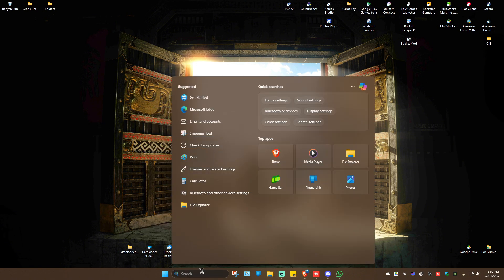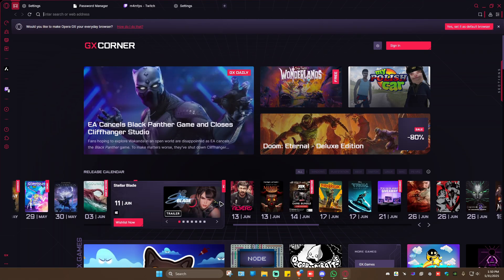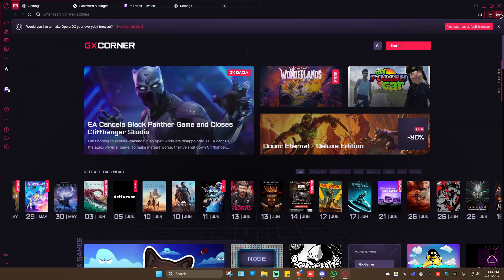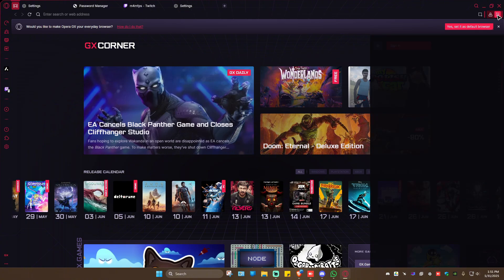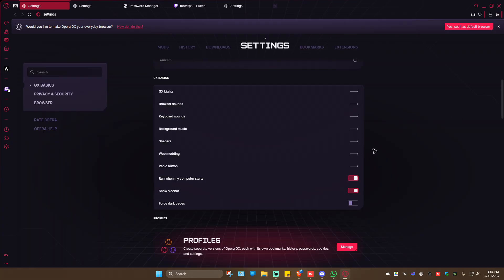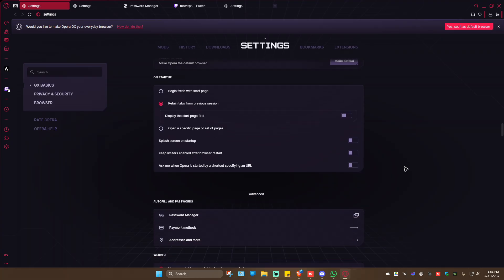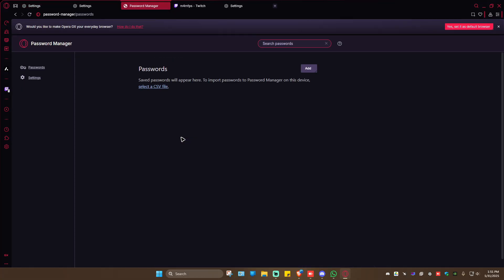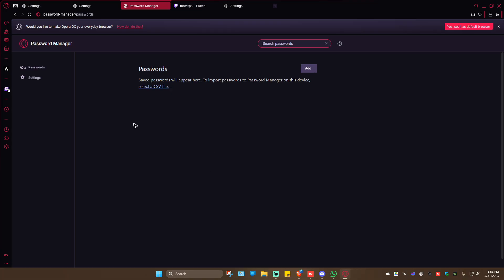How to See Saved Passwords in Opera GX – Beginner Tutorial 2026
In this video tutorial, I'll show you how to see saved passwords in Opera GX quickly and easily. If you’ve ever wanted to access your stored login credentials without hassle, this guide will walk you through the steps to view your saved passwords directly within the Opera GX browser. We’ll cover how to navigate the settings, manage your password list, and even import passwords from other browsers like Chrome to Opera GX. Whether you’re switching browsers or just need to recover a forgotten password, this beginner-friendly tutorial makes the process simple and straightforward.